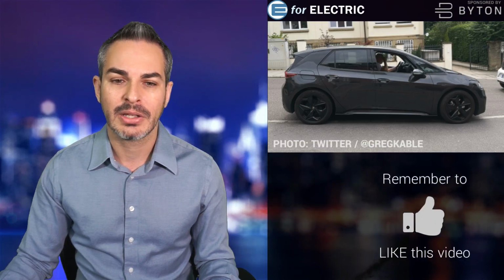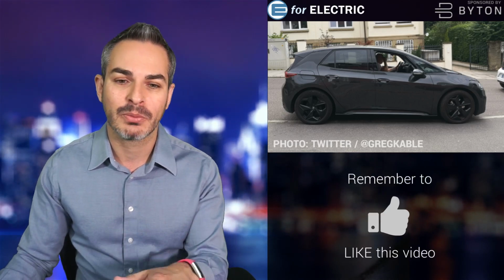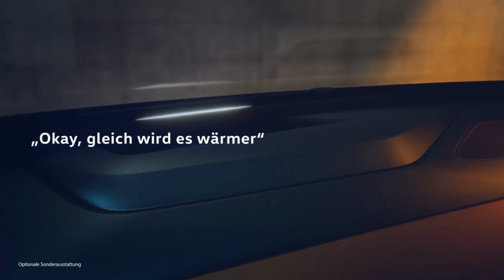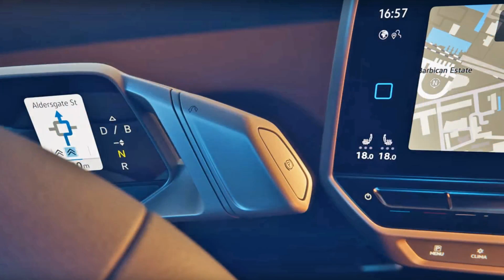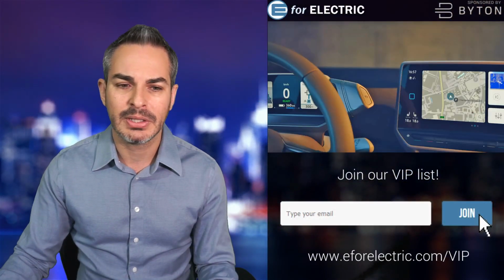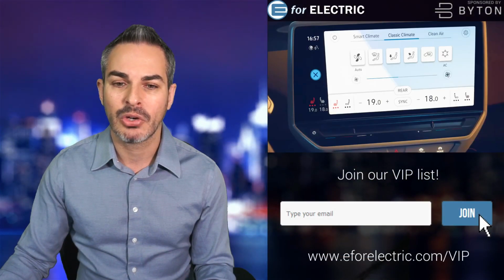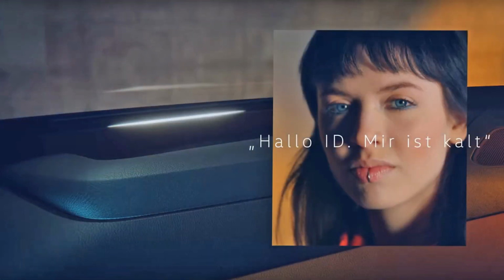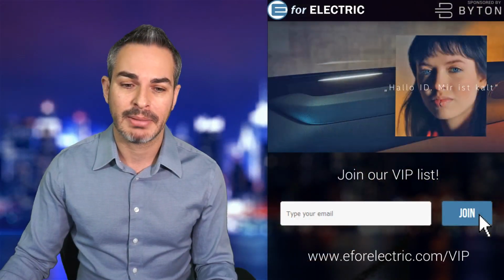First Look Inside of All Electric VW ID.3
VW's first "real" electric car ID.3 is gaining popularity and now we get to see what it looks like inside. Let's talk about it as I take your questions and comments during the LIVE stream!